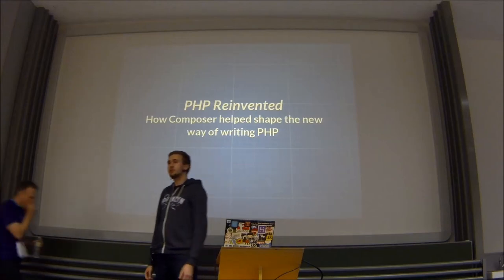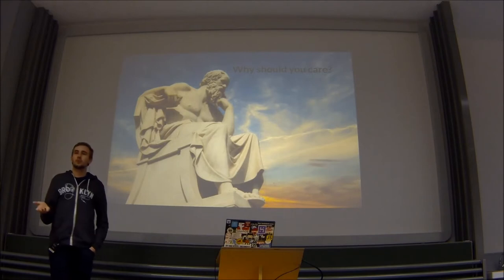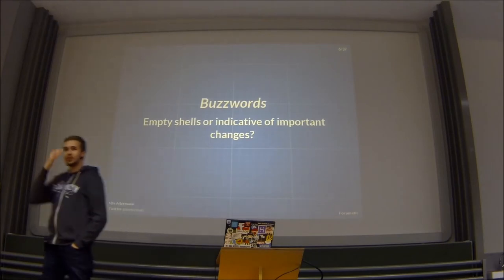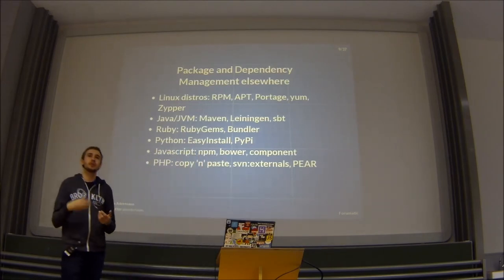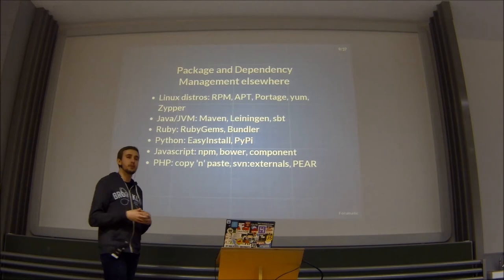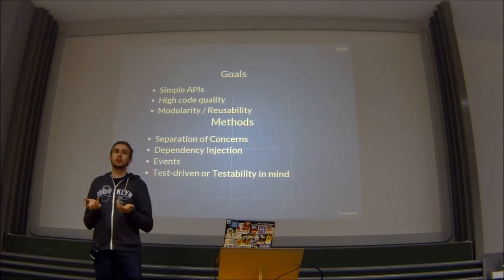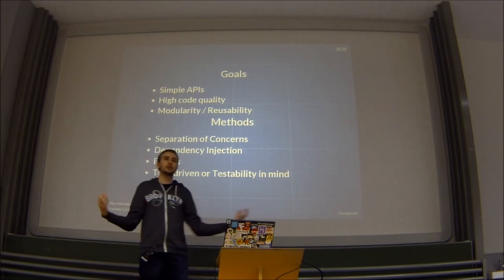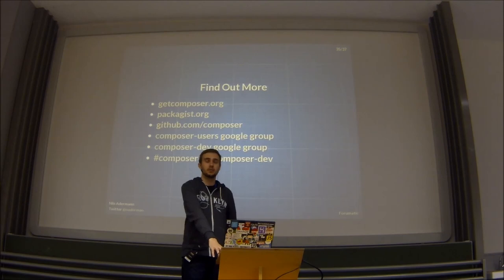PHP Reinvented - How Composer helped shape the new way of writing PHP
New libraries, frameworks, engineering practices and tools have dramatically changed the creation of PHP software over the last 3 years. Composer played a key role in facilitating the rebirth of the programming language the web is built on. Drupal 8 embraces this new style of PHP development by replacing some of its core subsystems with 3rd party components and libraries, managed with Composer.